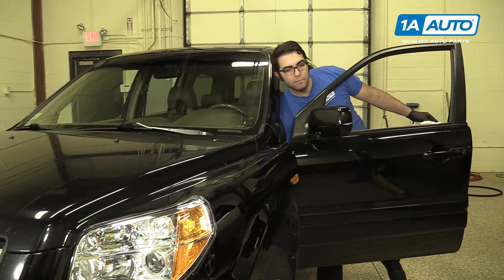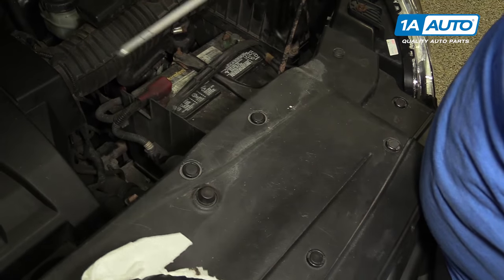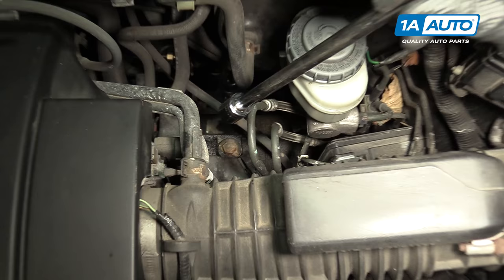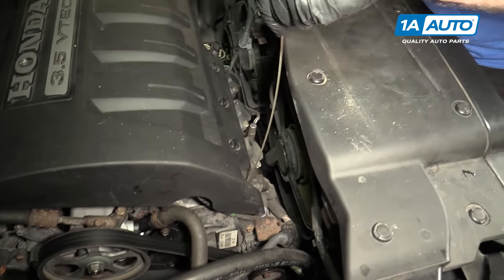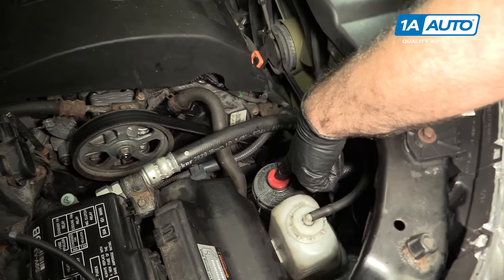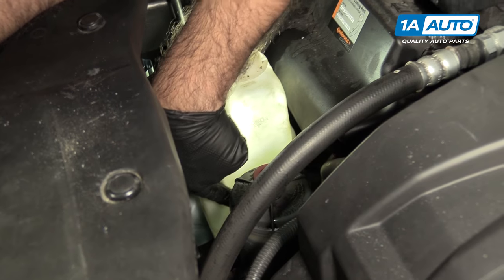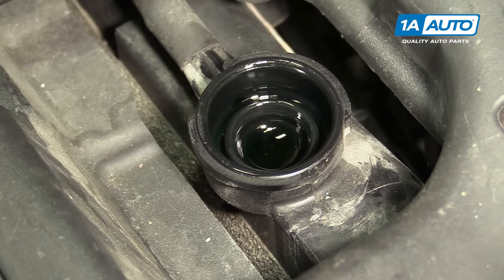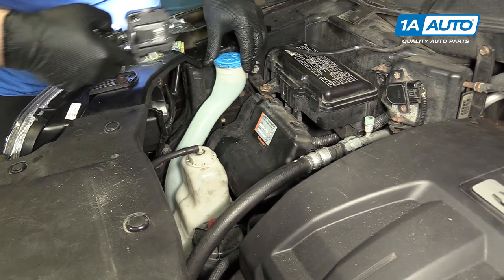How to Check and Fill Under Hood Fluids 03-08 Honda Pilot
In this video, 1A Auto shows you how to check and refill the power steering, brake, and washer fluid, coolant, and engine oil on the 03, 04, 05, 06, 07, 08 Honda Pilot

• Power Steering Fluid
• Transmission Fluid
• Windshield Washer Fluid